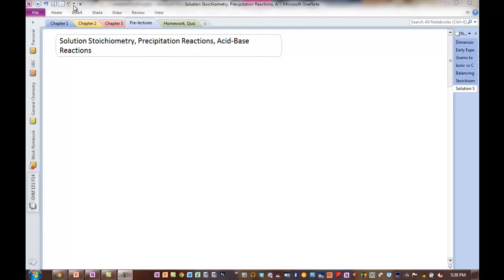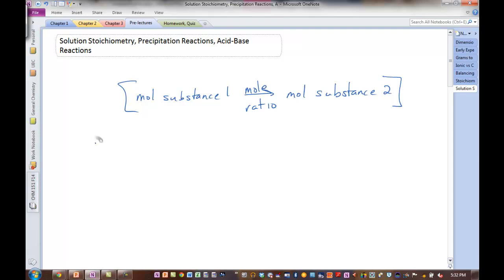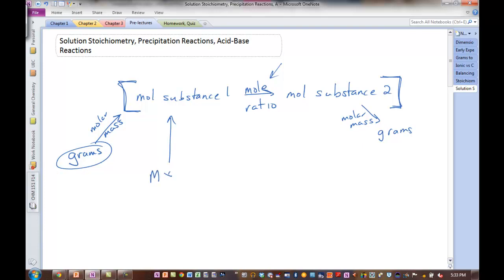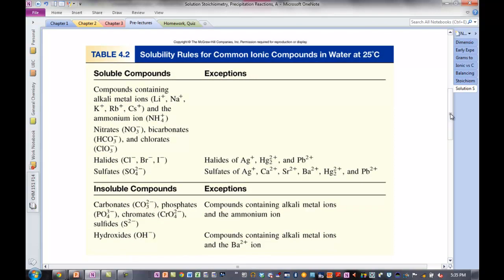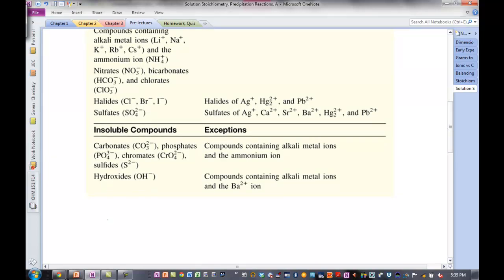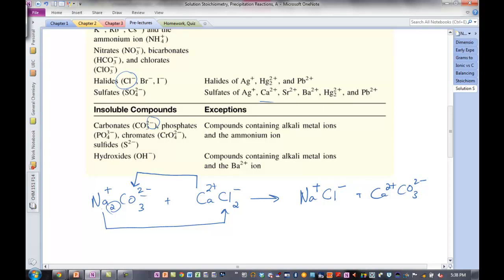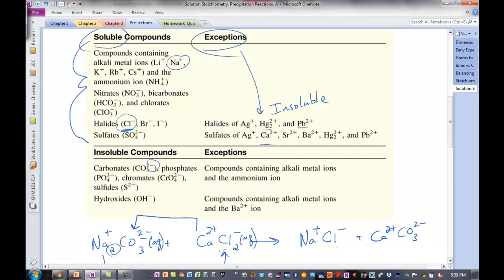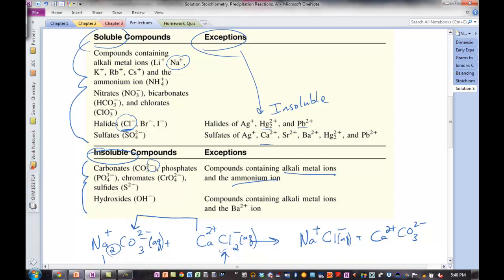Precipitation Reactions, Acid-base Reactions